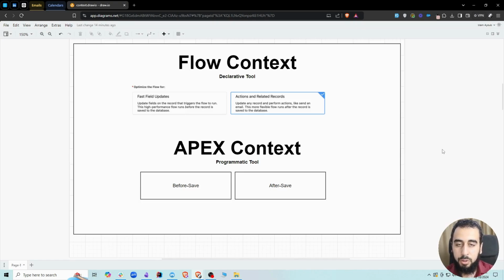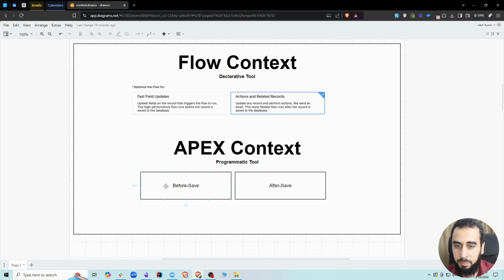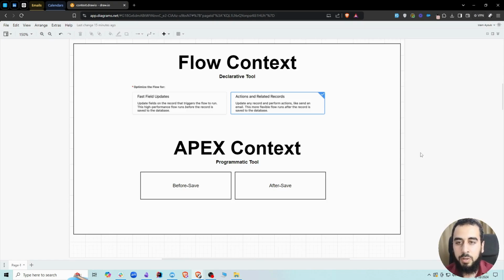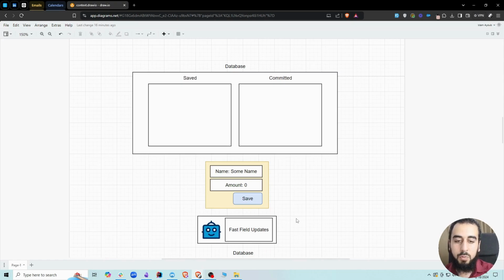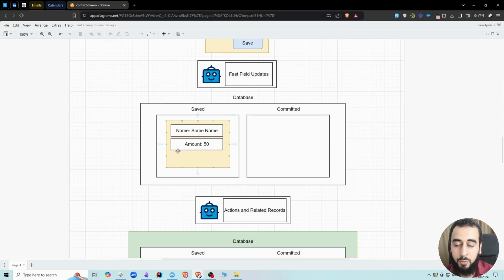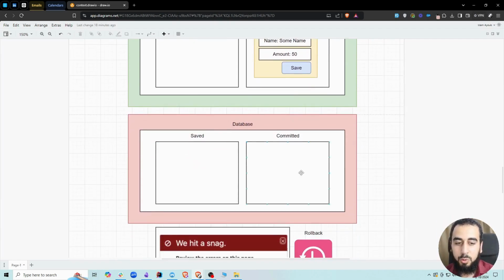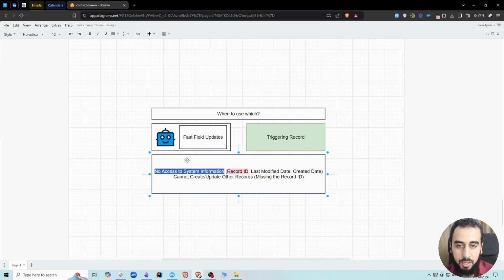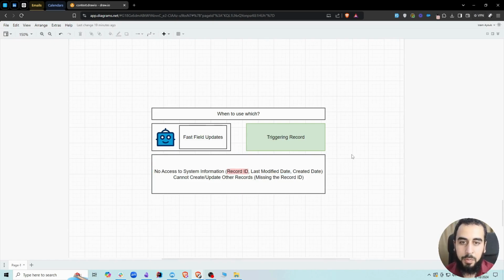11 Record Triggered Flows Context - Fast Field Updates & Actions and Related Records